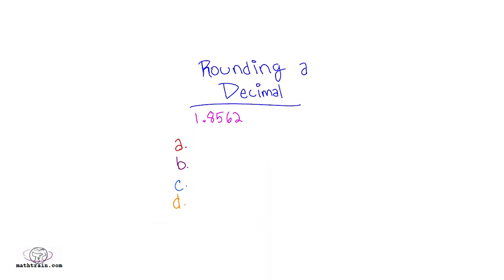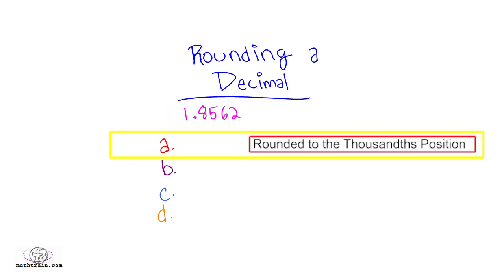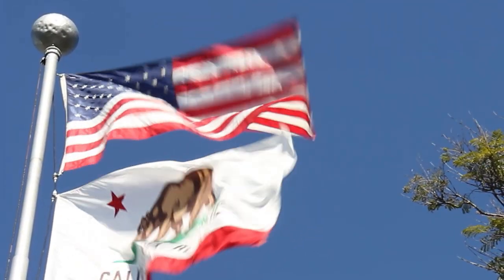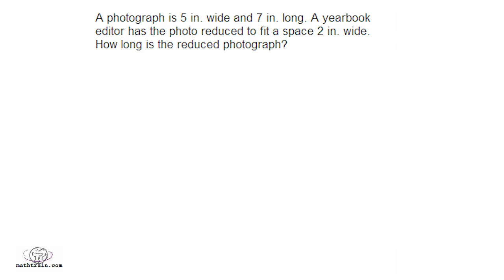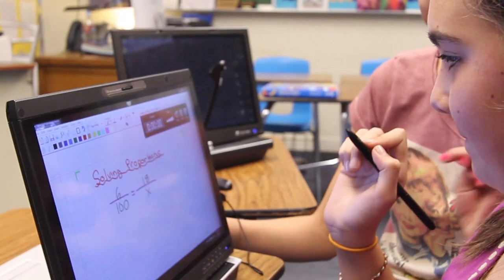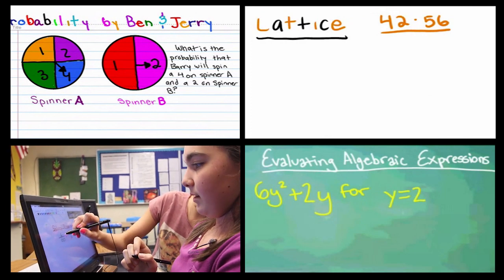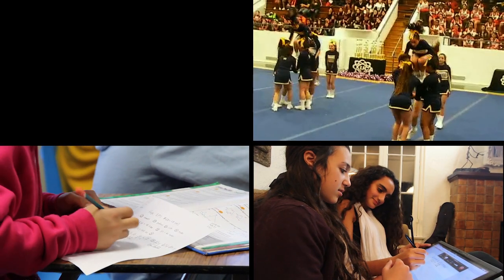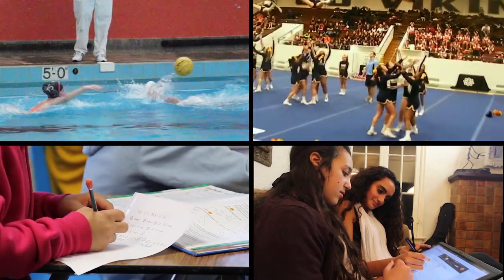Kids Teaching Kids. Eric Marcos and the Mathtrain.TV story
Discover digital tools for learning We learn best from our peers. And yet, our educational system still depends on us learning from people 20-50 years our senior. Not a bad idea, when people older than us know the subject really well. But, what if students can teach other students? Or even better, what if the students can learn in the process of teaching? Eric Marcos has students show up every day after class (for no extra credit!) to make math videos for their fellow students and the rest of the world. See why and how.